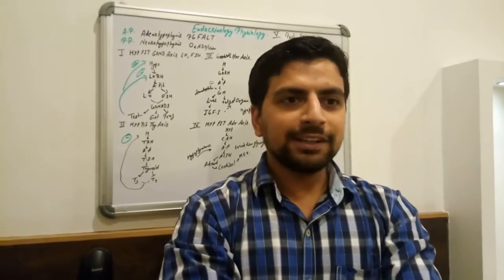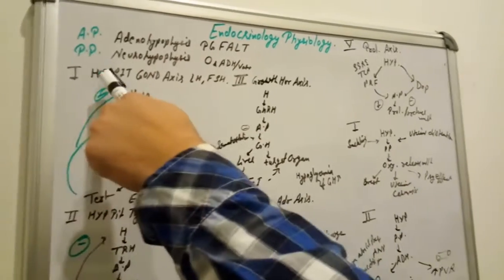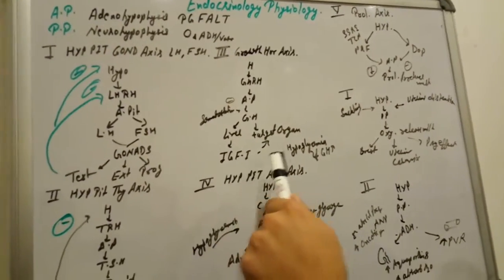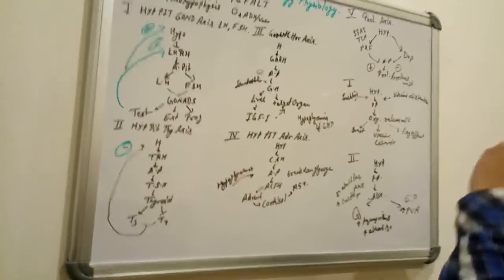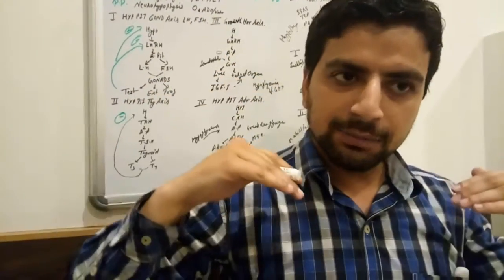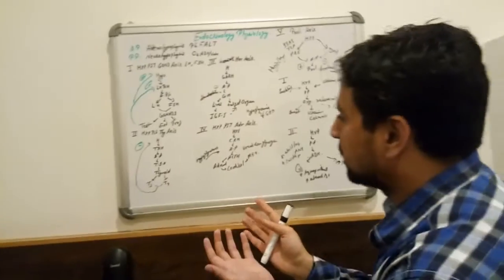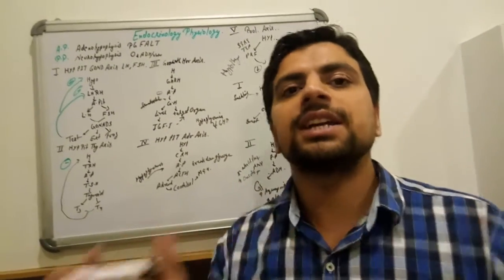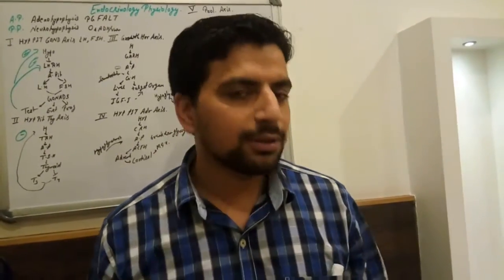Endocrinology Physiology Lecture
Hi Everyone! this video describes you Endocrinology Physiology in a very simple way. Helps you to crack neet , neet pg, , AIIMS, USMLE ,ssc , ibps and all others competitive exams.